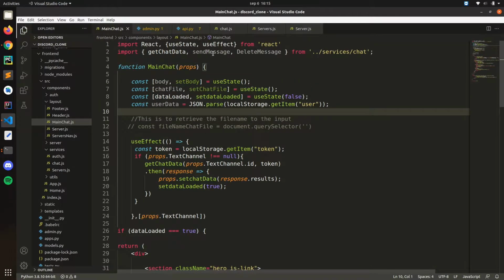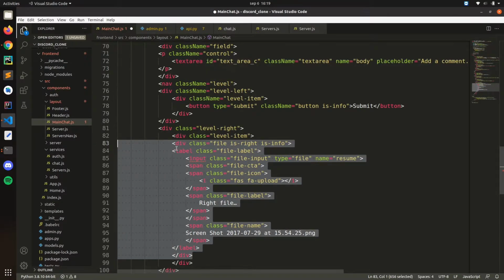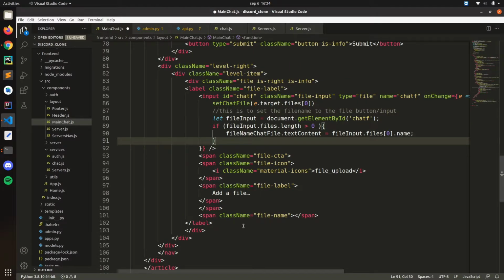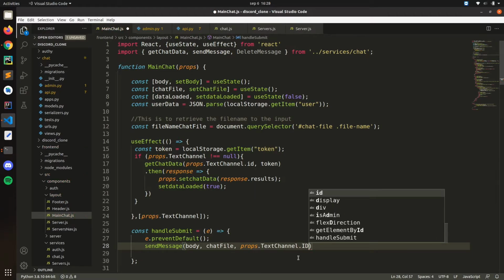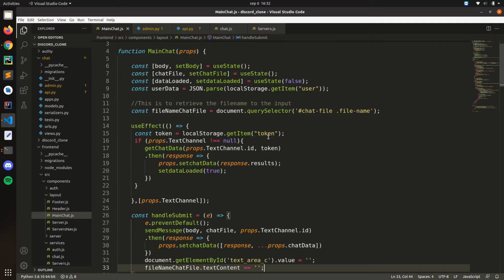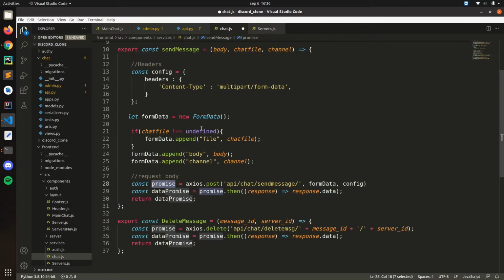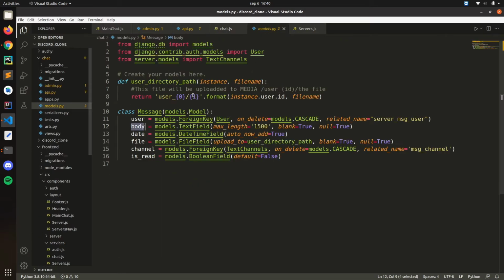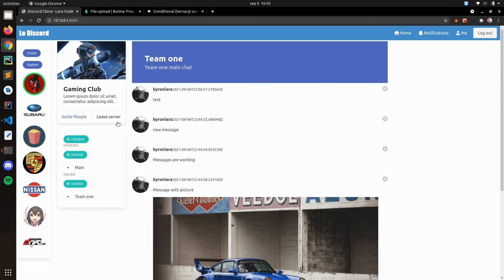Django and ReactJS together - Chat app send message | 28